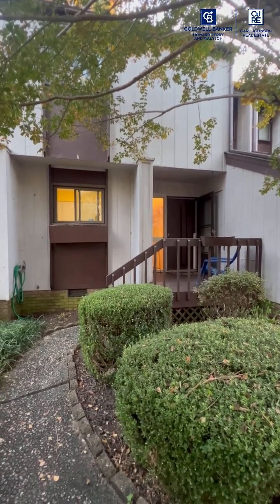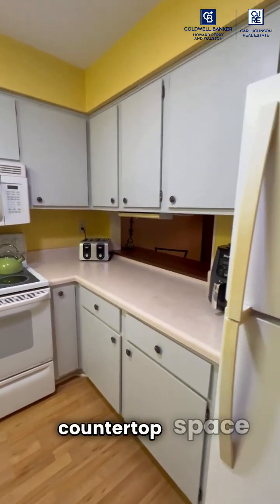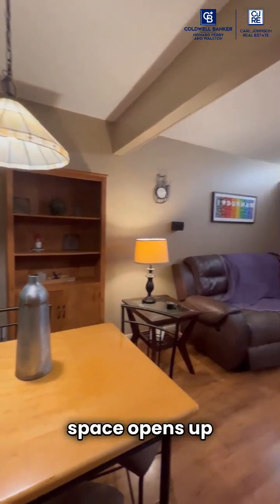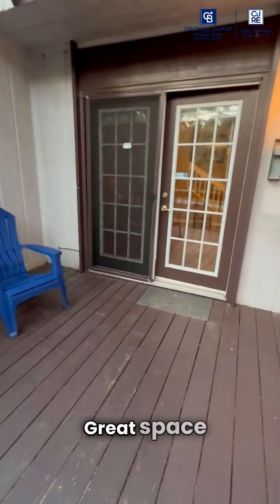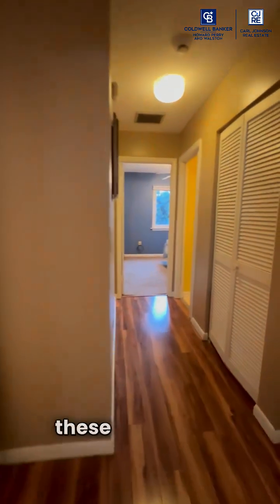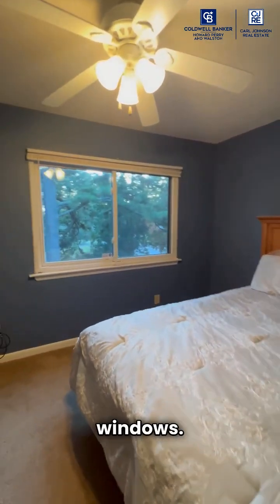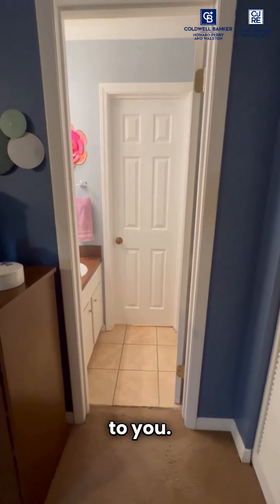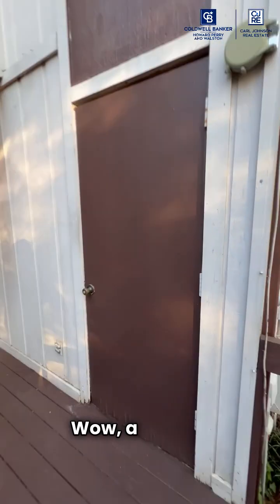JUST LISTED: 3775 Guess Rd #43 Durham, NC 27705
3 Bed  1 Full 2 Half Bath
1,306 sq ft
Listing Agent: Carl Johnson

This Peppertree TownHome bears great fruit and has a wide canopy. Seriously, that is the description of the Peppertree Tree.  This Funky Fun Retro Kewl 70’s Peppertree Affordable TownHome has so many wonderful attributes you must come see for yourself.  Great Rental Investment Property with no rental cap, Close to Hospitals, Schools & Higher Learning.

Two assigned parking spaces await you.  Take the cobblestone path through the lush greenery to your front porch/deck with a generous 4’ x 11’ storage closet and open the original funky cool 70’s design super thick front door and go inside.

As you enter the foyer the kitchen is on the left, front hall closet directly in front of you and the guest half bath to the right. The Kitchen has ample cabinetry and countertops and a passthrough to the dining area featuring a new garbage disposal.

In the dining area, a bar awaits you with room for 4-5 stools. The open dining area greets the living space with a wood burning fireplace, built in shelving. Wow check out the original up lighting along the fireplace wall so “GROOVY BABY”. Where is Austin Powers?

The door from the livingroom to the back deck opens to this outdoor space with a generous 9’ x 6’ storage closet and generous open green space.

Upstairs the 3 bedrooms await you and one bedroom may be used as an office. The generous 19’ x 13’ primary bedroom with an attached bath has two spacious closets 13’ wide along one entire wall. The two secondary bedrooms have good sized closets.

The laundry room on the second floor is next to the primary bedroom and features great storage. A linen closet in the hall provides you additional storage. Can you say GREAT STORAGE in this unit? Sure Nuff. “GROOVY BABY”

Newer energy efficient windows welcome nature into this North Durham Oasis.

New flooring in front foyer, guest bath and kitchen. $8,000 flooring & microwave allowance.

Washer, Dryer Refrigerator remain with the home.

Great Location
9 mins to North Duke Hospital, 11 mins to Duke University Hospital, 13 mins to Durham Tech, 5 mins to Riverside High School, 10 mins to Carrington Middle School, 2 min to Hillandale Elementary School.